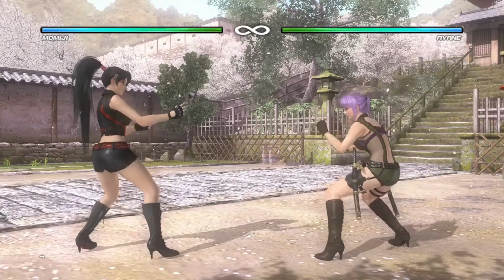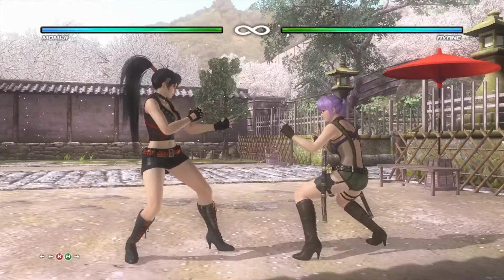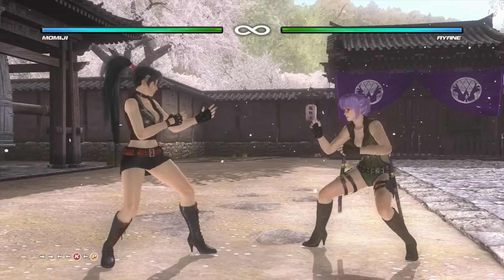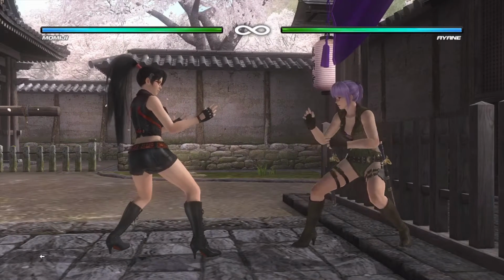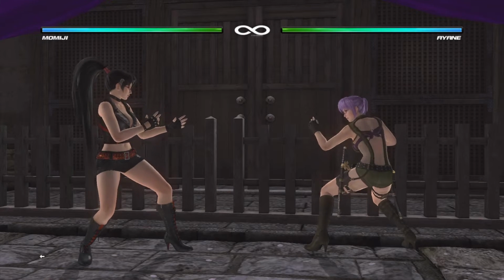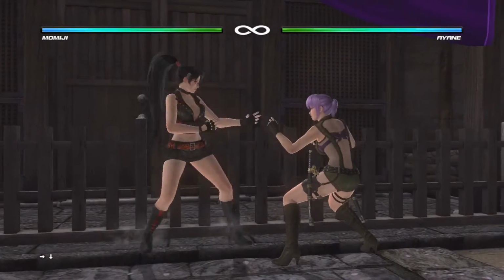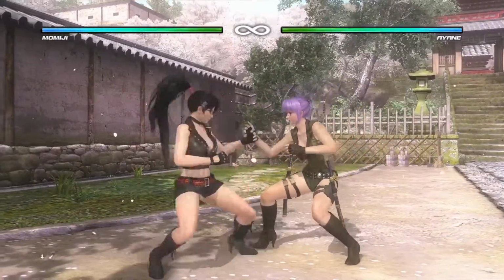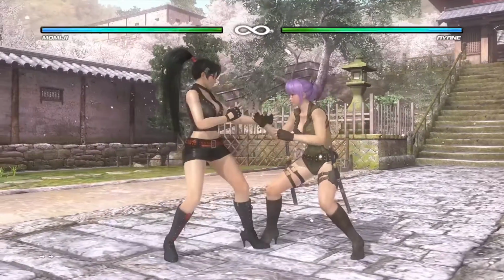Momiji Combo Guide Tutorial (DOA5LR)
A small combo guide for people interested in further developing their Momiji tech. Momiji & Christie's AquaPlus costumes are featured too!

Combos & Tech Featured:

3:04
- 6PK, 8K, 8P, 6PKK~P
- 6PK, 8P, 8P, 6PKK~P
- 6PK, 66K, 6PK, 6PKP
- 6PK, 236P, 6PK, 3P4PP

4:24
- 44K, BT P, 66PP, 6PKK~P (Substitute 6PKK~K at a wall)
- 44K, BT P, 66P, 66K, 6PK, 3P4PP
- 44K, BT P, 8K, 8P, 6PKK~P (Use this if opponent can hold 66PP)
- 44K, BT P, 4K, P+K
- 44K, BT4P, 66PP, 44P, 6PKK~P
- 44K, BT4P, 66P, 66K, 6PK, 3P4PP
- 44K, BT4P, 66P, 8K, 8P, 6PKK~P (Use this if the opponent can hold 66PP)

 6:48
- 9K, P+K, 66PP, 44P8~PK, 3P4PP
- 9K, P+K, 66PP, 66K, 6PKK~P
- 9K, 66PP, 44P8~PK, 3P4PP (Use this if the opponent can SE the P+K)
- 9K, 66PP, 66K, 6PKK~P
- 9K, 66PP, 44P, 6PKK~P (Substitute 6PKK~K at a wall)

9:06
- 214P, BT4P, 66PP, 44P, 6PKK~P (Substitute 6PKK~K at a wall)
- 214P, BT4P, 66P, 66K, 6PK, 3P4PP
- 214P, BT4P, 66P, 8K, 8P, 6PKK~P (Use this if opponent can hold 66PP)
*Use 214P, BT4P, 7K, 8P, 6PKK~K if in front of a wall

10:53
- 6H+K, 66PP, 8P, 6PKK~P
- 6H+K, 66P, 66K, 6PK, 6PKP
- 6H+K, 66P, 8K, 8P, 6PKK~P (Use this if opponent can hold 66PP)

13:00
- Tenku~T, H+K, 6PK, 3P4PP
- Tenku~T, H+K, 6PKK~P
- Tenku~T, 8P, 8P, 6PKK~P (Go to juggle in front of a wall)
- Tenku~T, 2H+K (Can be tech rolled)
- Tenku~T, 1P2K (Can be tech rolled)

13:27
CB Juggles after: 214PP+K, BT4P, P+K
- 236P+KPP82T
- 236P, 44P8~PK, 3P4PP
- 236P, 44P, 6PKK~P (Substitute 6PKK~K at a wall)

13:50
Special Combos
- 214PP+K, BT4P, P+K, (236P+K), 5P (whiff), 7K, 66K, 3P4PP
- 1T, Tenku~(P+K), DZ! (Guaranteed Air PowerBlow)
- 1H, Tenku~(P+K), DZ! (Guaranteed Air PowerBlow)
- 214P+K, DZ!, 66K, 6PKK~K
- (4P+K), DZ!, 66K, 6PKK~K
- 3PP, DZ!, 214P, BT4P, P+K, 236P+KPP82T (damage increase under ceiling)
- 214PP+K, BT4P, P+K, (236P+K), 214PP+K, BT4P, 6PKK~P
- 214PP+K, BT4P, P+K, 236P, 44P8~PK, 3P4PP, DZ! 66K, 6PKK~K
- (4P+K), DZ!, 66K, 6PP, DZ!, 66K, 6PP
- 214PP+K, BT4P, 6P, DZ!, 6PK, 3P4PP, DZ!!, 9K (whiff), 7K, 66K, 3P4PP

Additional Notes:
- Alot of these combos may not work fully on Super Heavyweight class characters. For them forego one of the relaunchers/refloats (8P for example)
- The "guarantees" after the SDS's or 9K's stumble stun can usually be slow escaped on FASTEST, in that case you make try 3P (or nothing may connect at all on FASTEST SE, where in that case you'd go for a mix-up instead)
- 8P can be used in place of 8K for a faster alternate high launcher
- Update: 9K can be held now (I believe one of the patches changed its status along with Kasumi's H+K)

For additional tips with regards to DOA5LR's gameplay, or to clarify certain things, check out the Top Tier Tips Advanced Series

For Directional Notation:

7 8 9

4 5 6

1 2 3

For Input commands:

P = Punch
K = Kick